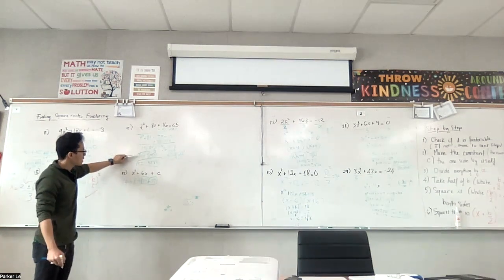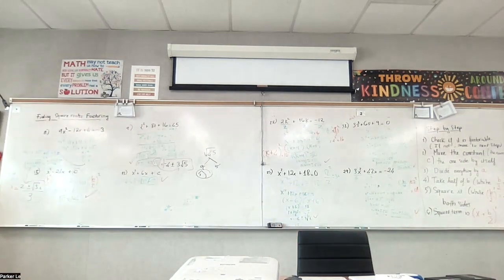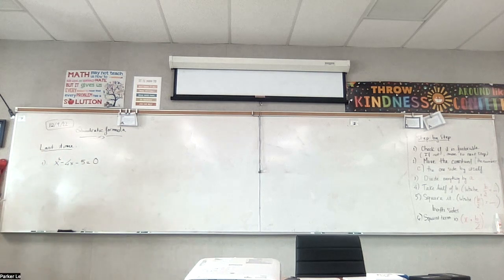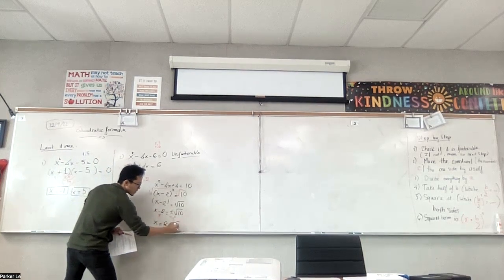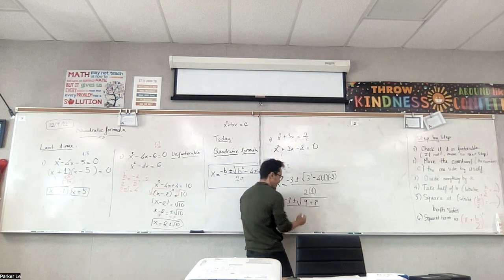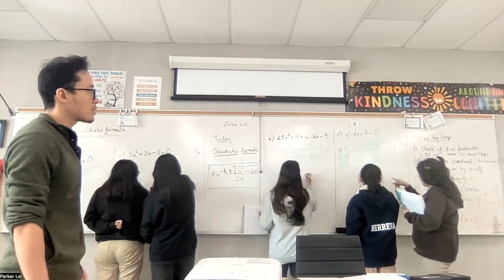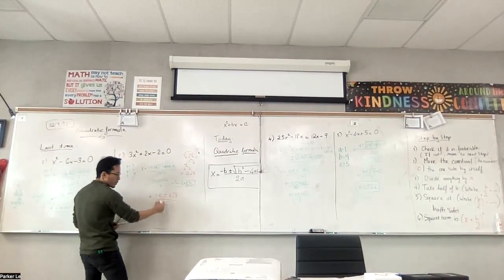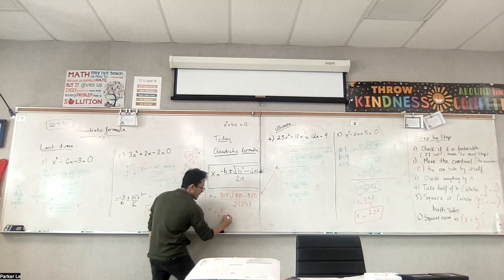Lesson 5F: Quadratic Formula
Mr. Parker, lesson on 12-09-22